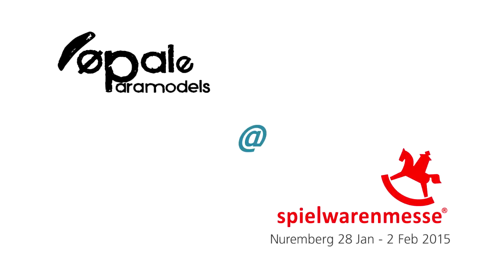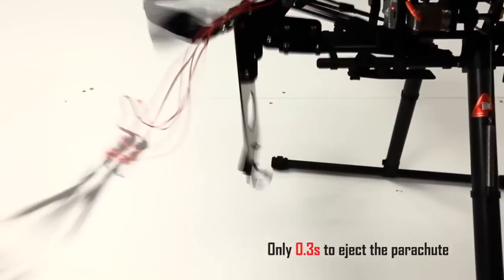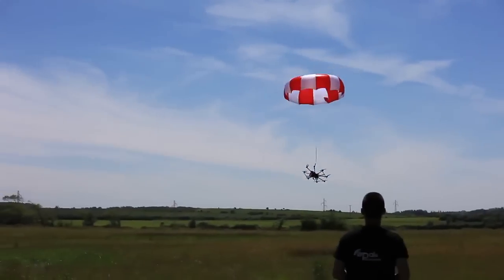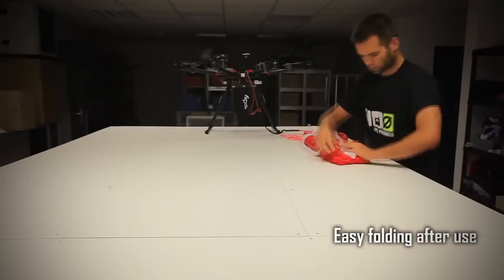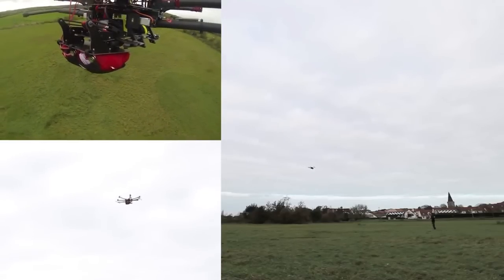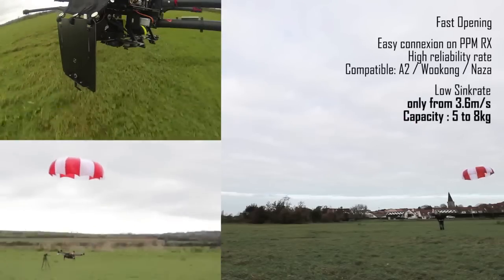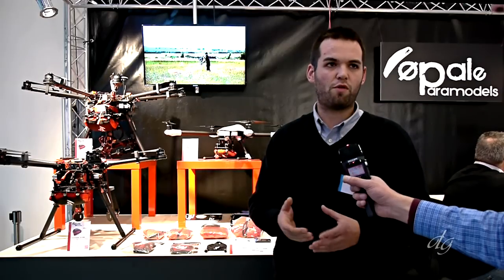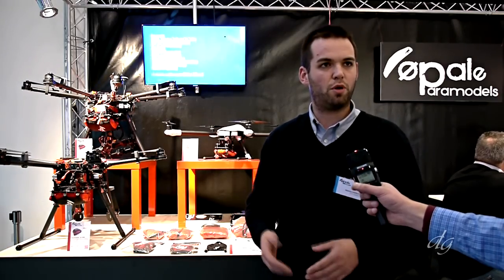Parachutes for DRONES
Opale Paramodels offers a rescue solution for RC multirotors. Compact and light, very strong and equipped with reinforcements such as those you find on a full size parachute, it is going to efficiently protect the onboard photo & video equipment and avoid any damages to third party properties, and even more important  - to avoid hurting people at mass events, etc. Recently such systems are required by the regulations of UAV drones in some countries.

DG